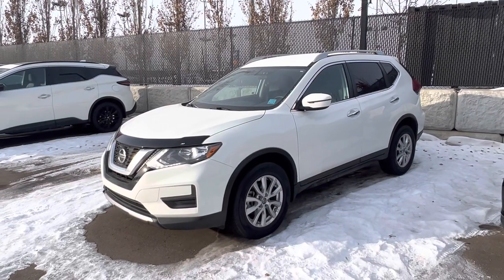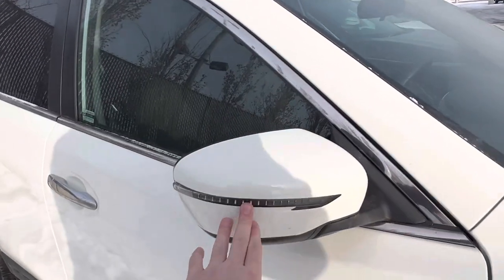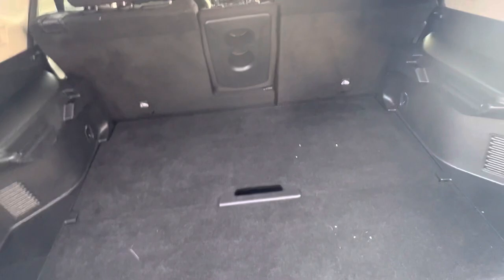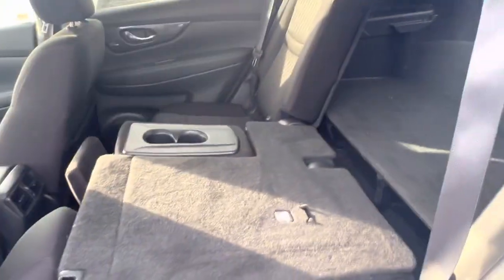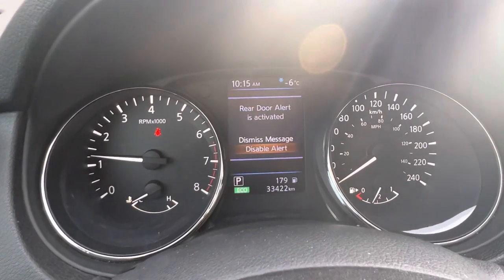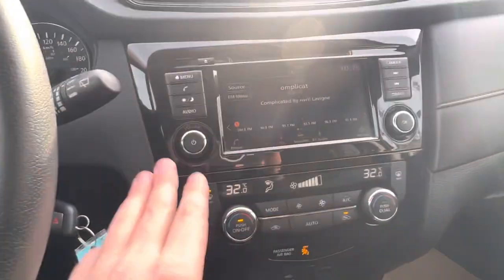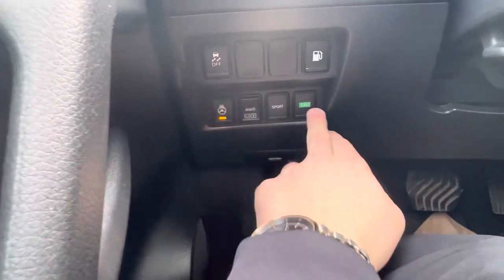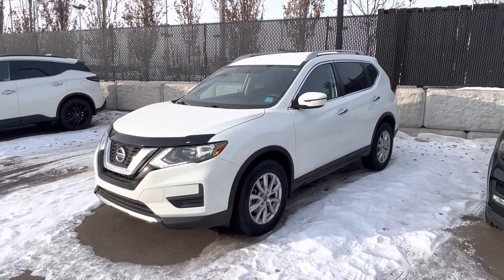Magdalena’s Nissan Rogue